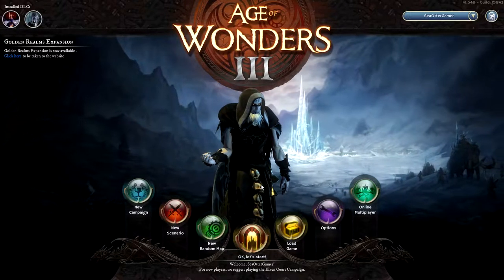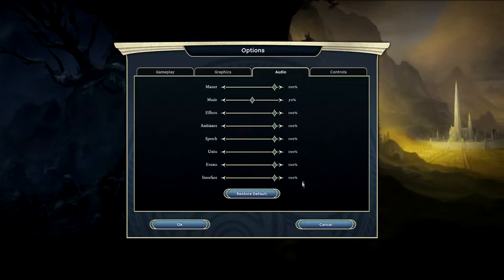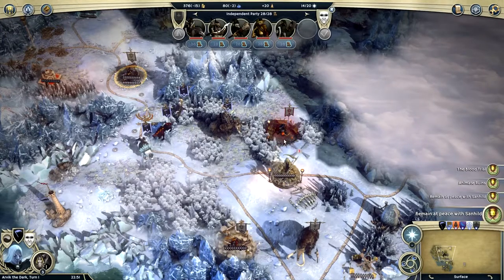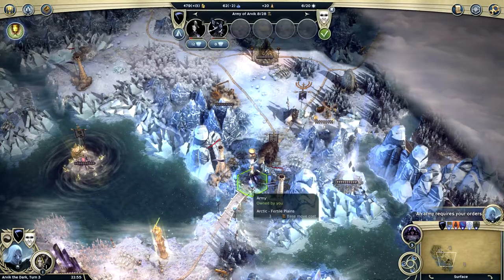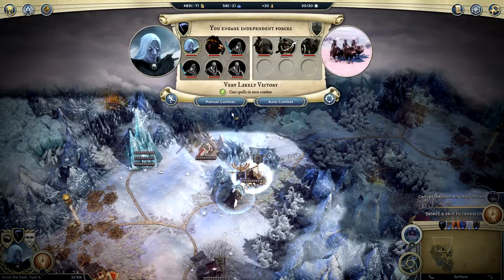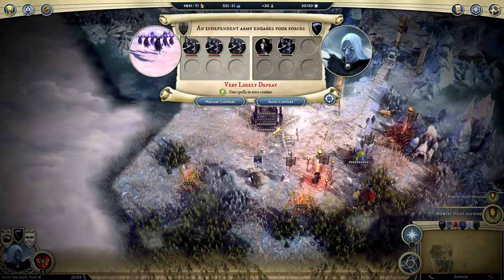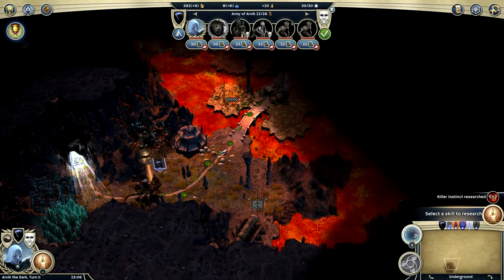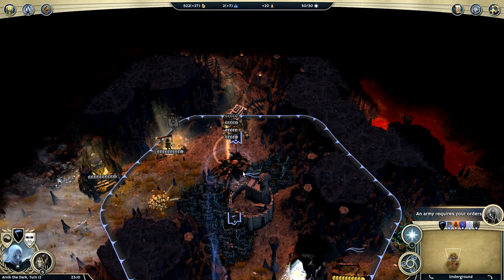First Look: Age of Wonders III Eternal Lords by Triumph Studios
Age of Wonders III is the long anticipated sequel to the award-winning strategy series. Delivering a unique mix of Empire Building, Role Playing and Warfare, Age of Wonders III offers the ultimate in turn-based fantasy strategy for veterans of the series and new players alike!

Eternal Lords is the major, second expansion for the acclaimed strategy game Age of Wonders III, marking one year of continuous development since its release. With the introduction of the Tigran and Frostling races and the new Necromancer class, players must adapt to a world on the brink of cataclysmic change. New features such as the Race Governance system, which allows players to tailor features of each race in their empire to meet their strategic needs, add new layers of depth to empire development and diplomacy. Embrace the forbidden powers and reign for eternity!

Game Information
Title: Age of Wonders III: Eternal Lords
Developer: Triumph Studios
System: PC/Steam
Year: 2014